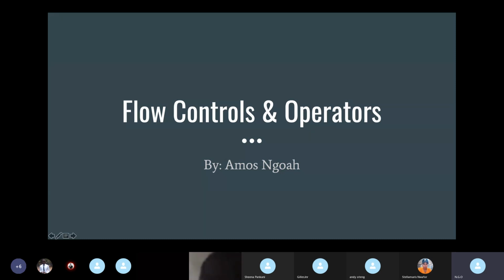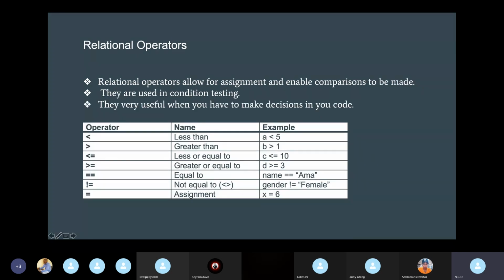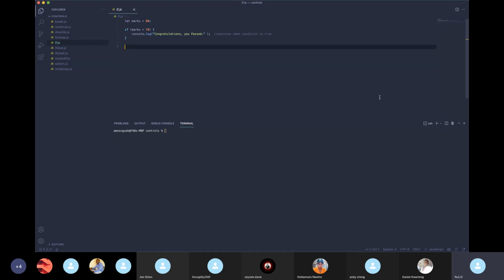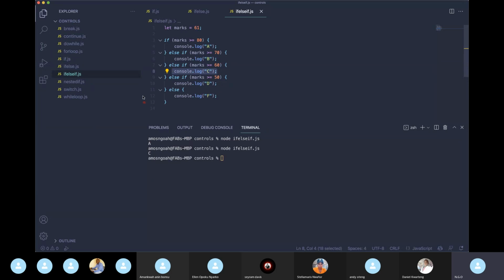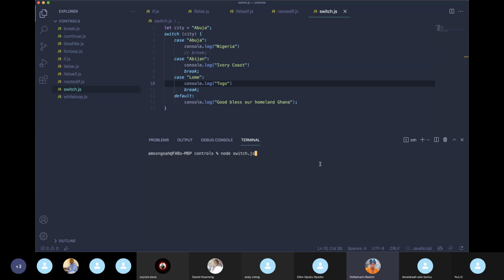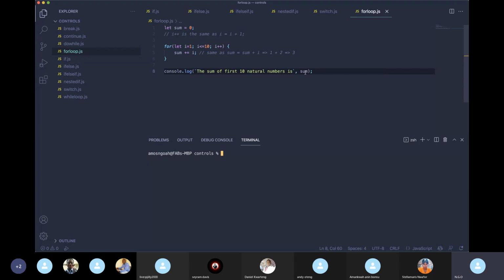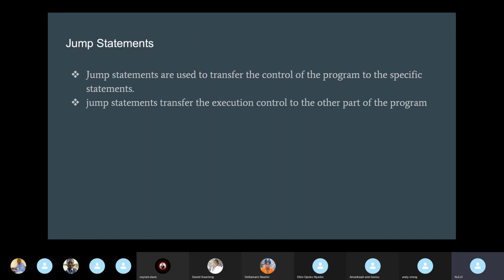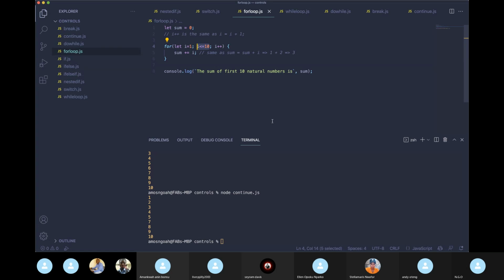Programming Class : Intro To Programming - 4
This course has a lot of important topics in programming. We share with you the Operators in programming. We also share with you the loops : For loop, While Loop and the Do-While Loop.